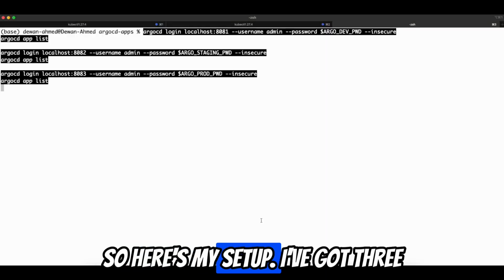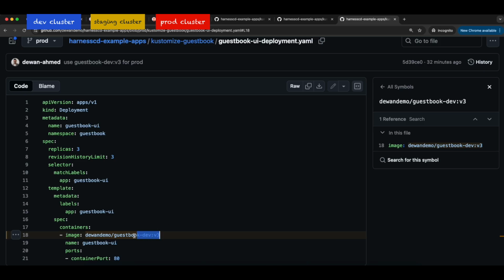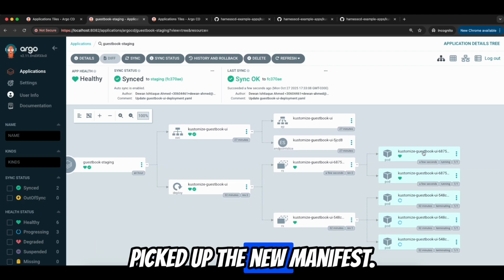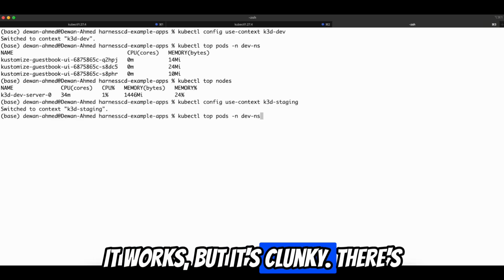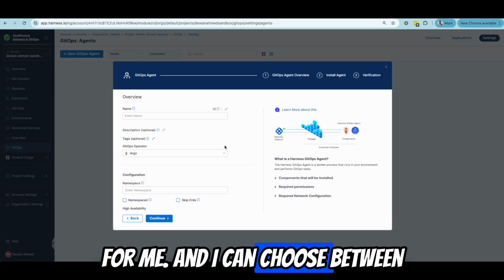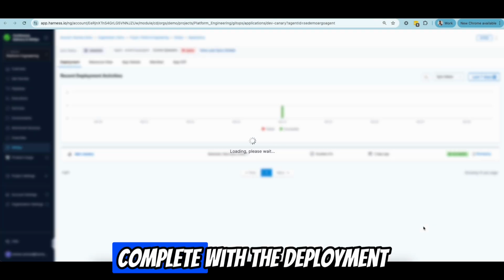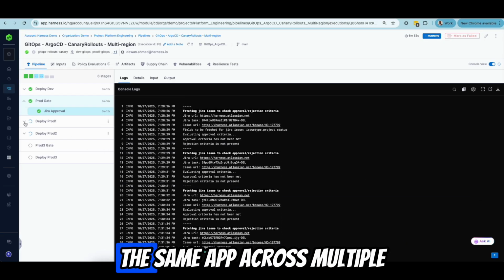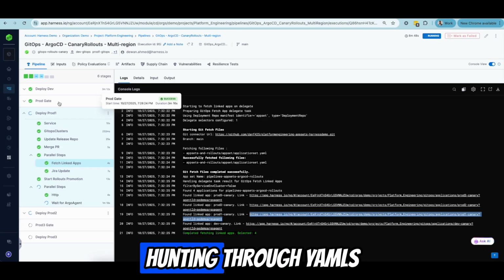Argo CD Struggles? Harness Solves It (in 5 mins)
Managing your own Argo CD instance sounds great… until you hit the real-world pain: brittle shell scripts for artifact promotion, no clear visibility across environments, and endless context-switching between clusters.

In this 5-minute walkthrough, Dewan Ahmed, Principal Developer Advocate at Harness, shows what these struggles look like in practice — and how Harness solves them.

You’ll see how Harness:

* Lets you bring your own Argo CD or have it provisioned automatically
* Provides governed, pipeline-based artifact promotion that’s safe and repeatable
* Delivers end-to-end visibility across every app, environment, and cluster

If you’ve ever wrestled with scaling Argo CD, this video is for you.